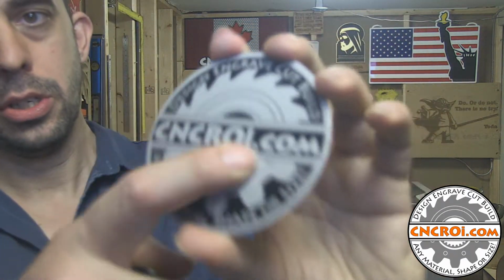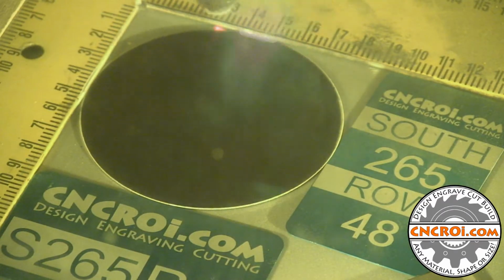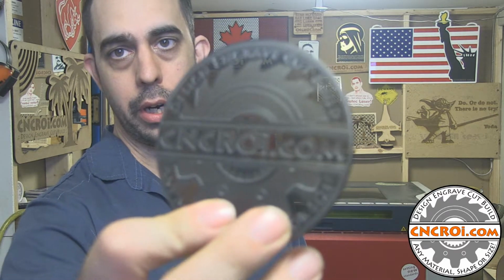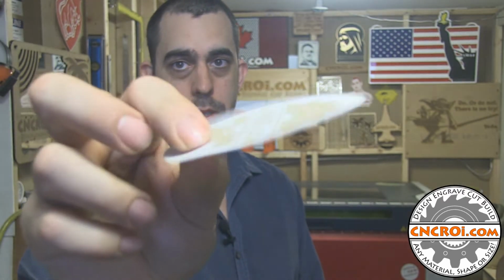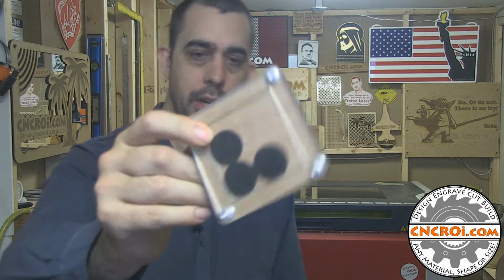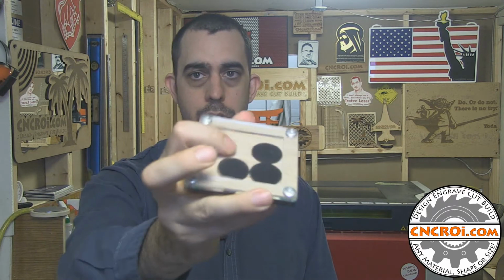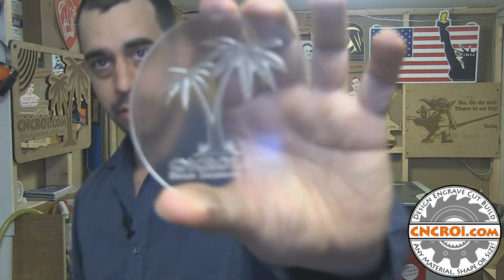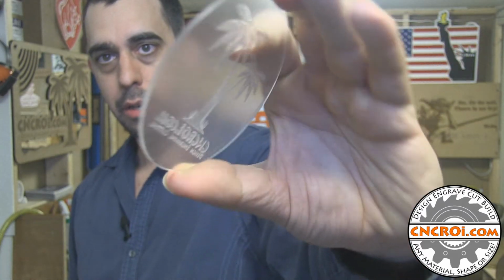Black Anodized AL Branding: CNC Laser Engraving Aluminium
CNCROi.com offers a host of custom products and production techniques, in this case, we'll review Black Anodized AL Branding: CNC Laser Engraving Aluminium.

Jon from CNCROi.com introduces the process of creating custom anodized aluminum coasters, emphasizing the versatility and durability of anodized aluminum as a coaster material. Anodized aluminum is well-suited for coasters because it resists scratching and retains its finish over time. It also provides a smooth, flat surface that is easy to work with, making it ideal for custom designs. Whether customers want triangular, circular, or custom-shaped coasters, CNCROi.com can meet these specifications. The company offers endless possibilities for inlays using different anodized finishes, allowing for truly unique and personalized coasters. For larger production runs, CNCROi.com requires minimum order quantities, but Jon mentions the shop maintains an extensive inventory of various sizes and shapes for flexibility. This ensures that even smaller quantities, such as 10 coasters, can be produced for clients who need samples or small runs.

Jon highlights the advantages of CNCROi.com’s ability to make custom samples before committing to a full production run, providing clients with the opportunity to see prototypes. This allows clients to confirm the look and feel of their designs before proceeding with a larger order. CNCROi.com also produces coasters from other materials like solid wood, acrylic, and stainless steel, giving customers a broad range of options for their custom projects. For example, coasters can be made from 304 stainless steel (1/4 inch), acrylic, or even paper. The shop’s laser engraving capabilities can create coasters with varying levels of transparency and customization, and Jon emphasizes that material choices are virtually limitless, catering to both aesthetic and functional needs.

Additionally, CNCROi.com can create coasters with unique interior designs. For example, a coaster might incorporate both stainless steel and maple, or have a closed acrylic structure for added protection. The shop can also create coasters with glow-in-the-dark materials, further expanding design possibilities. Corian coasters are another option, and these can come in over 120 color variations, providing extensive choices for customers looking for a high-end coaster with both style and durability.

The focus at CNCROi.com is on high-end, custom coasters that serve as promotional items or corporate gifts, setting them apart from mass-produced paper coasters. Jon notes that while paper coasters are cheap and suitable for large volumes, CNCROi.com specializes in unique, high-quality coasters that leave a lasting impression. Price varies based on material selection, but Jon encourages customers to reach out with their budget and design preferences so CNCROi.com can tailor a solution that meets their needs. With a variety of materials and production methods available, Jon assures that CNCROi.com can create coasters that are both functional and visually striking, regardless of the customer’s specific budget or timeline. For custom coaster projects, Jon invites potential clients to contact CNCROi.com to discuss their ideas and collaborate on creating the perfect product.

Visit us at CNCROi.com for a free no-obligation quote.